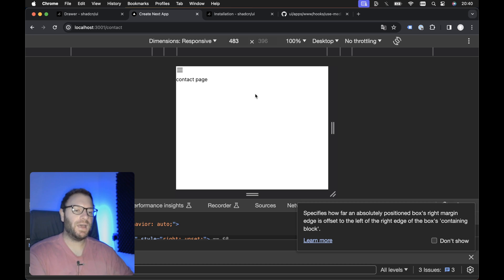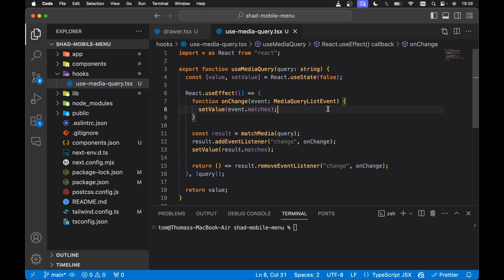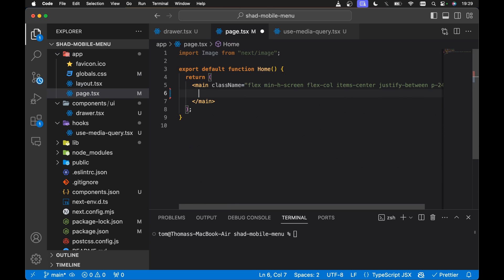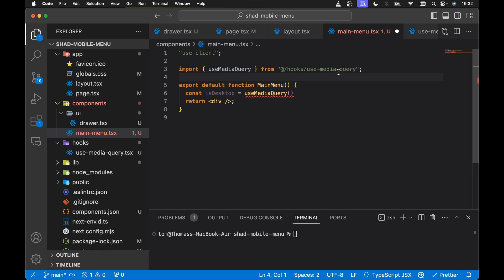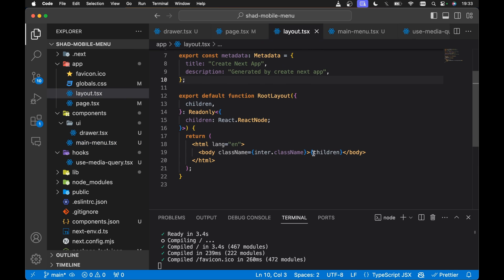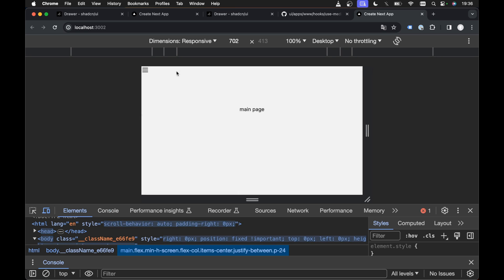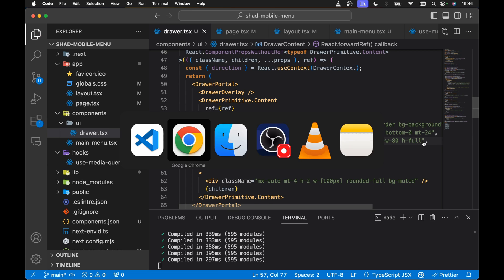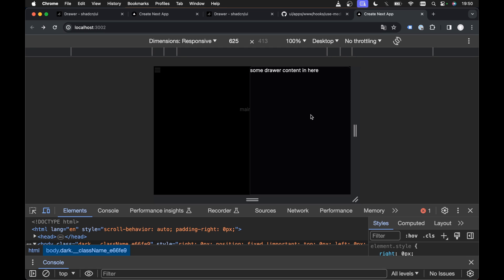Shadcn UI mobile menu (the PROPER way)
🎓 Shadcn ui mobile menu component tutorial with react hooks and next js 14.

THE SHADCN UI COURSE IS NOW AVAILABLE - GET IT FOR JUST $12.99 BELOW!

You can see an example of this implementation in the github repo for the shadcn course: